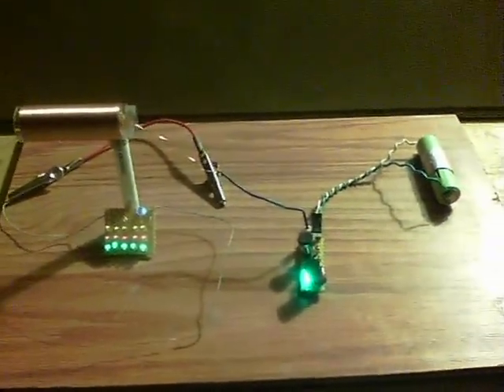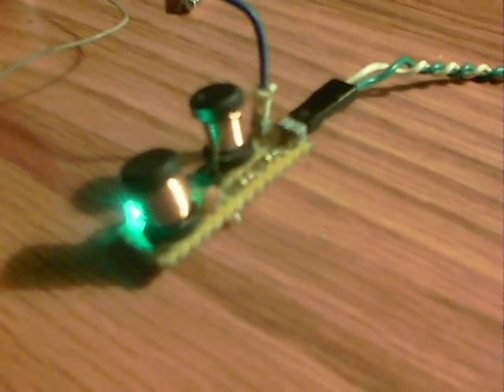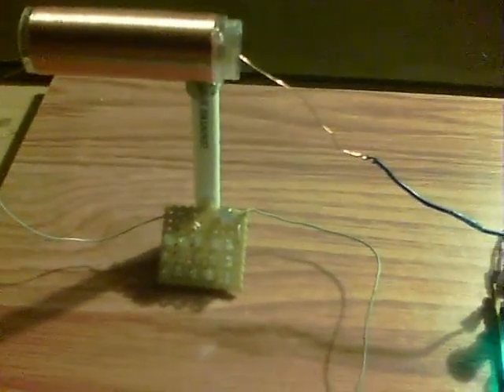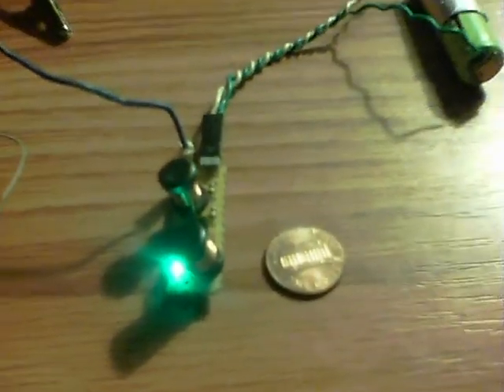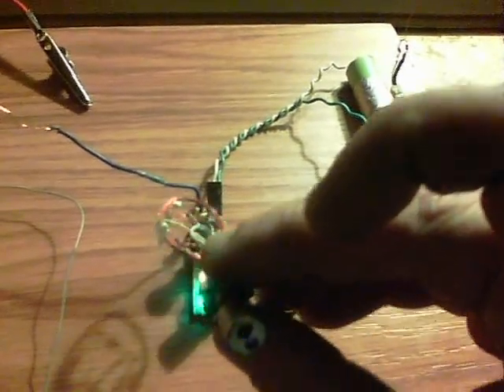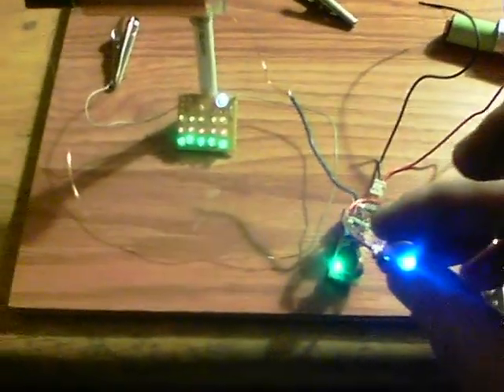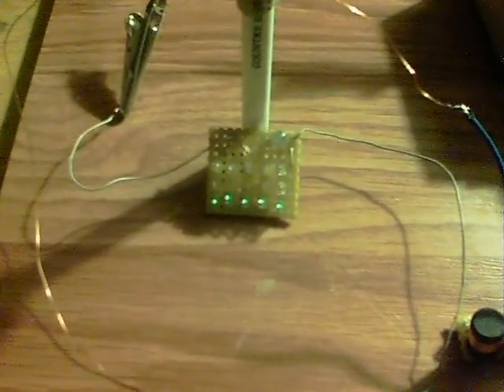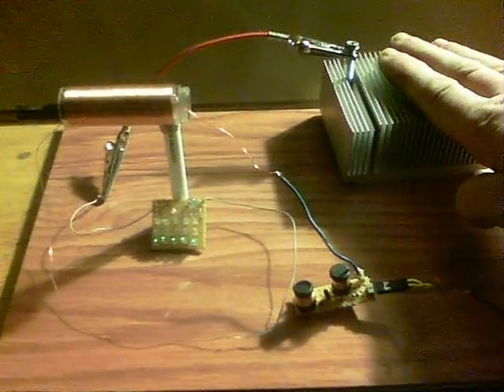Jonnydavro SEC - low voltage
A replication of Jonnydavro's recent SEC circuit, here running from a 1.2V NiMH rechargeable battery.

The circuit was able to fit on a small piece of experimenters board.
An output pin (blue wire connected to it in video) enables trialing different L3 coils by plug n play.

The picture at the end, shows all LED's partially illuminating from the Ground connection, with no battery power.